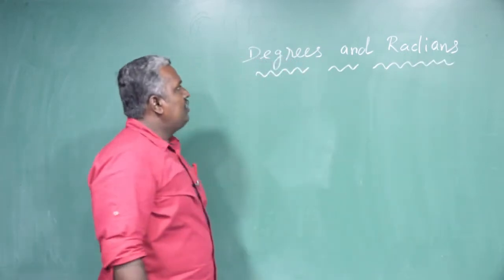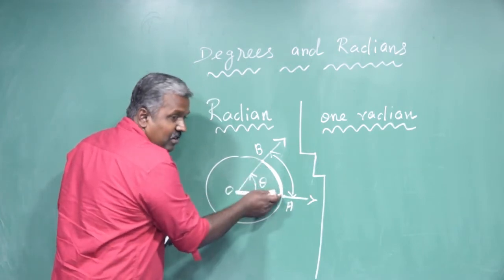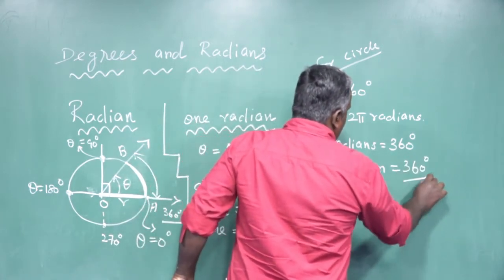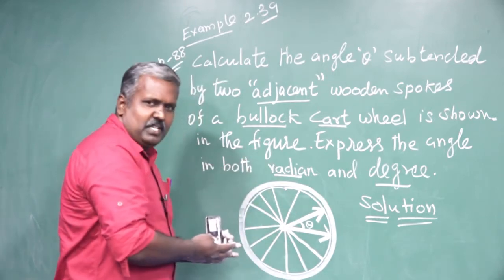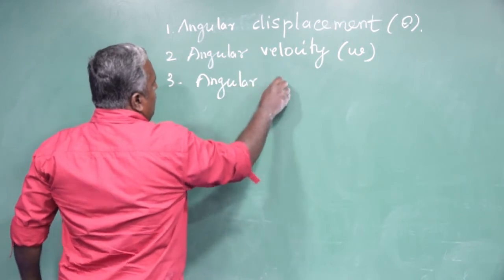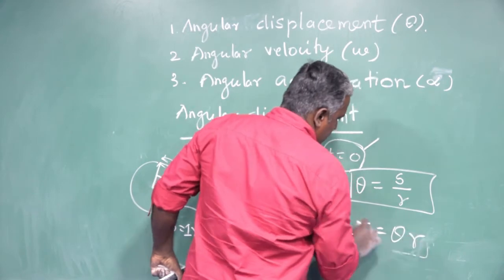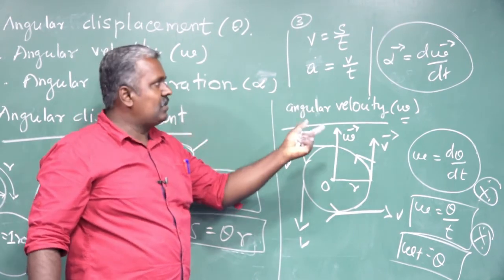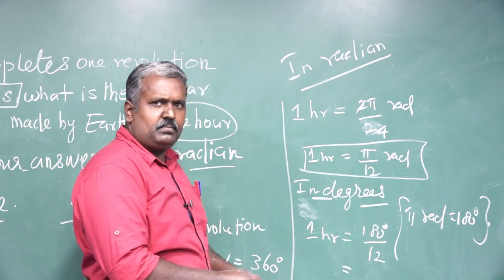XI-PHYSICS-DEGREES AND RADIANS-PRESENTED BY Mr.C.Ramakrishnan